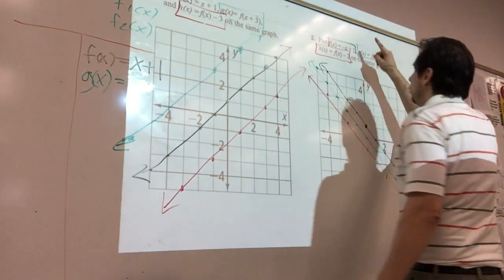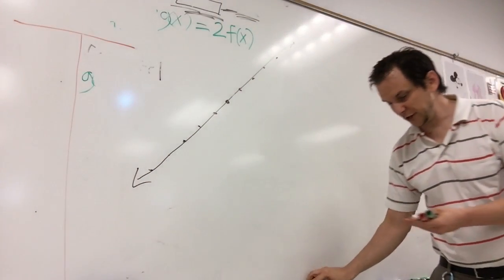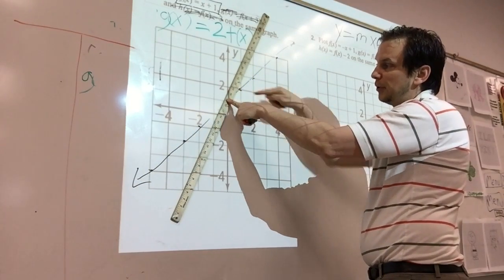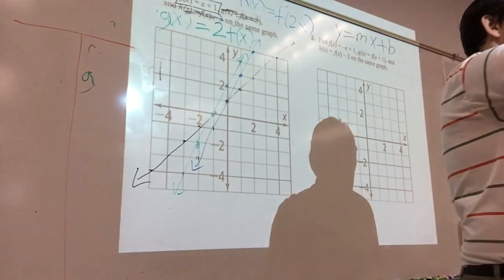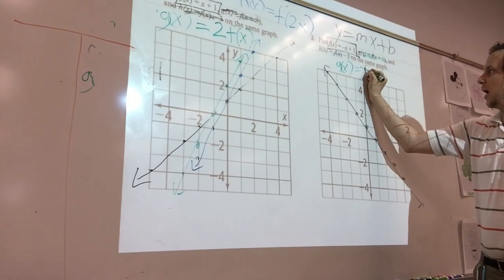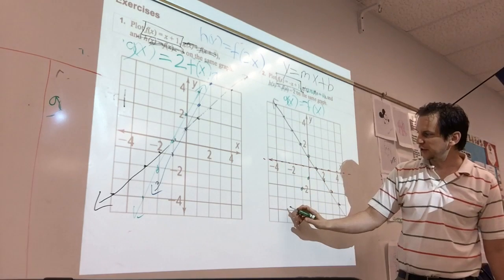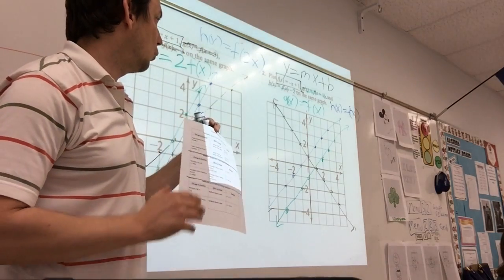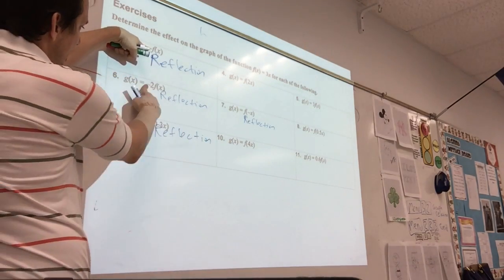Transformations explained (part 2)